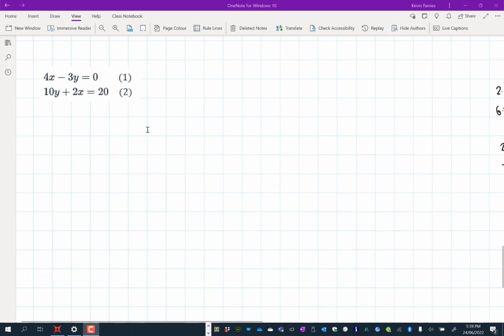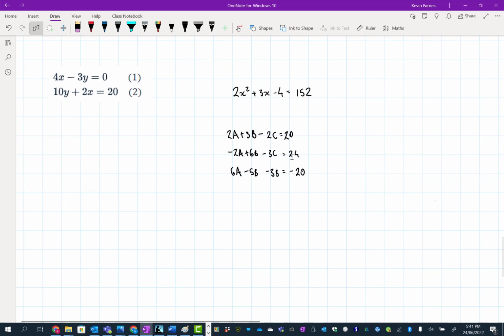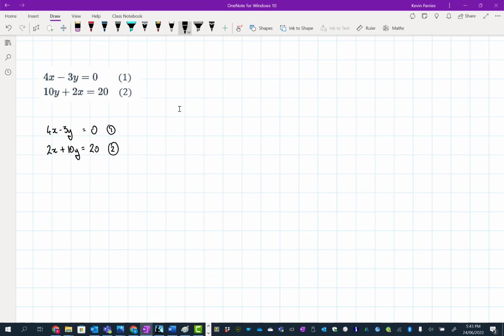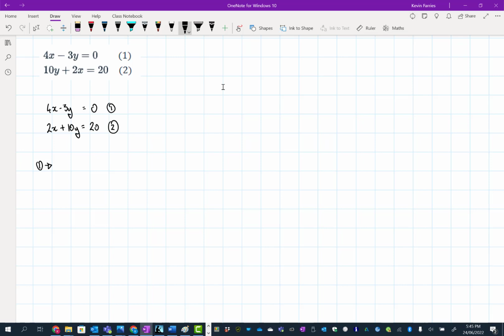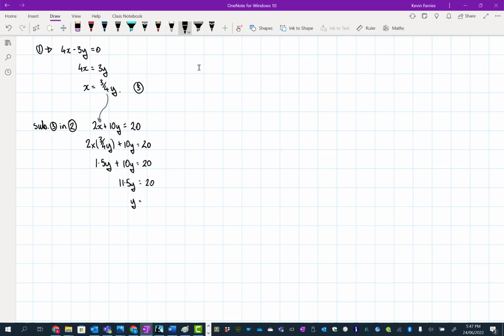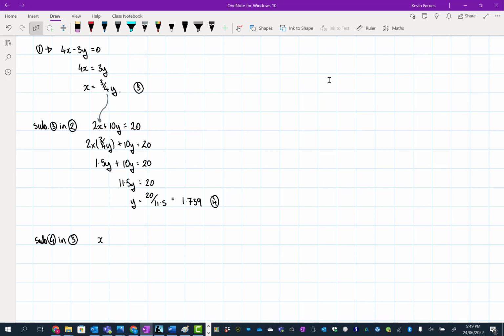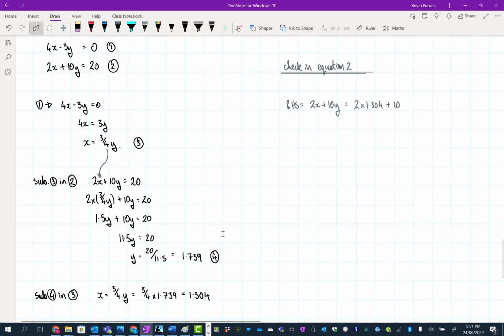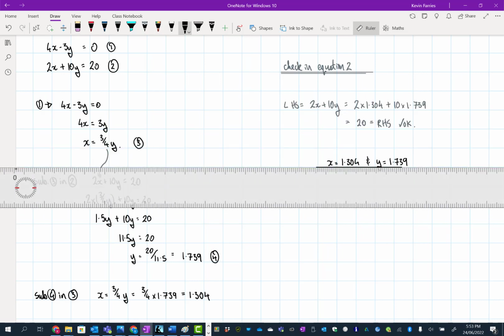Example 3 0 1 Simultaneous equations